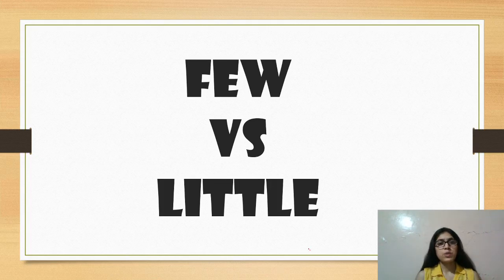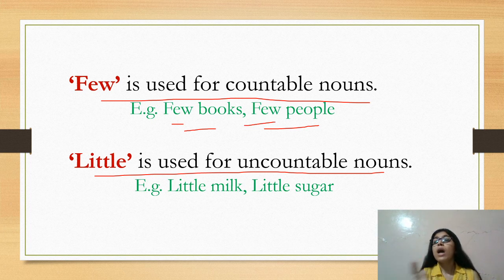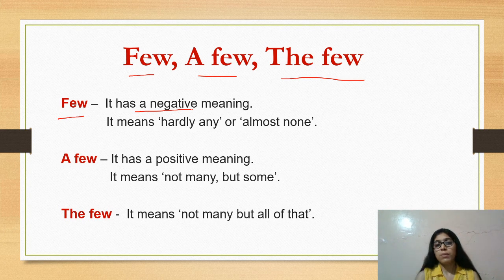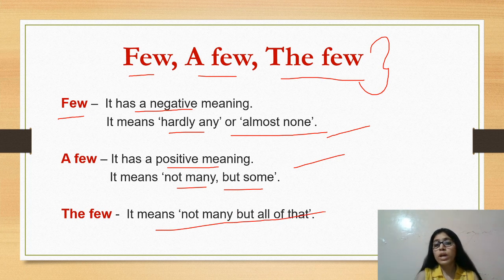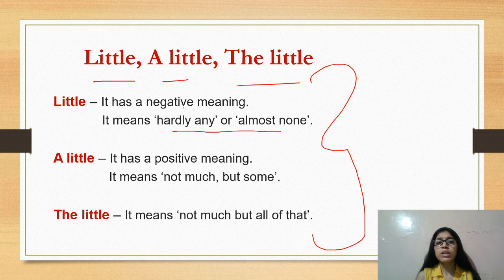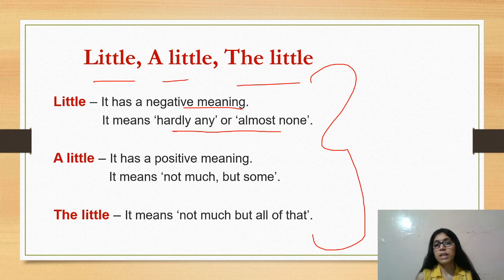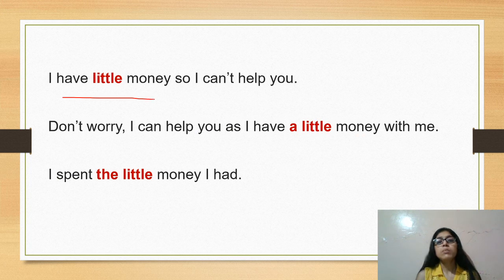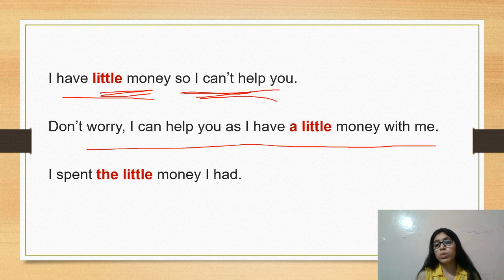Adjective | Part 6 | Few vs Little | Grammar | By Vibha Chawla